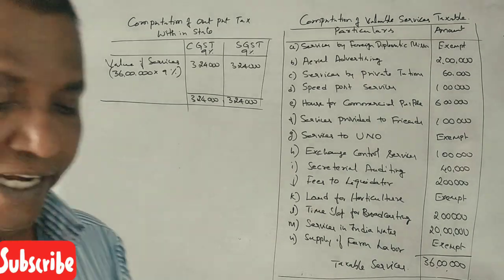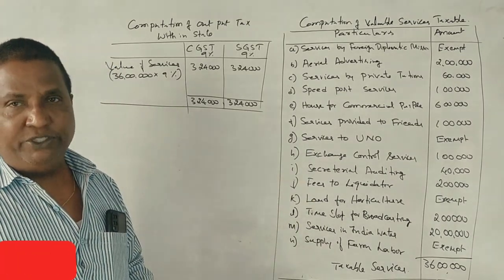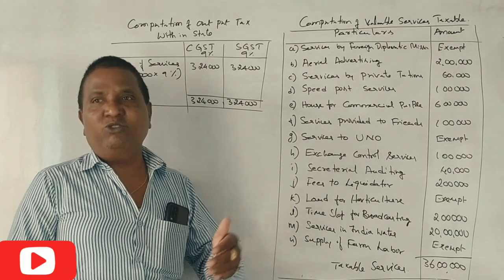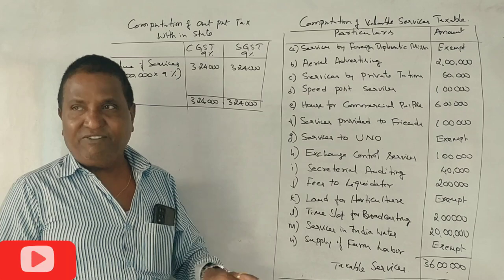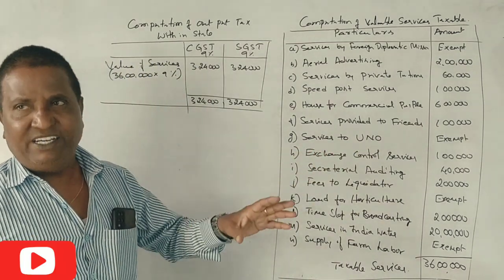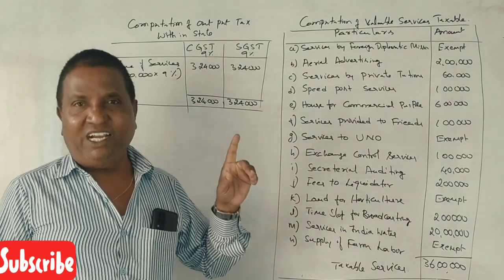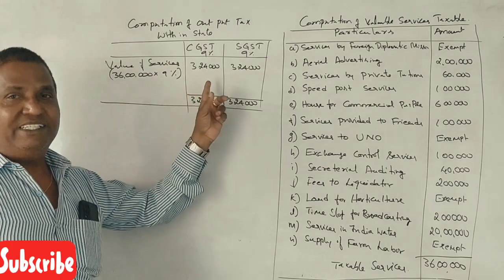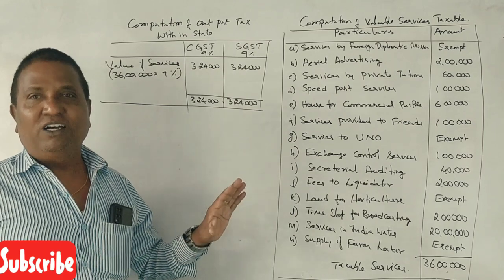GST - Goods & Service Tax in Kannada PART 26 - B.Com 2021 Question Paper for 14 Marks By Srinath Sir